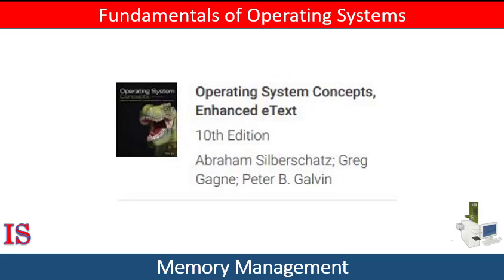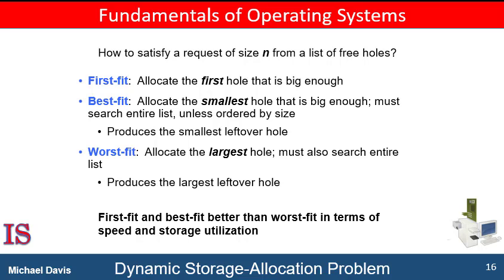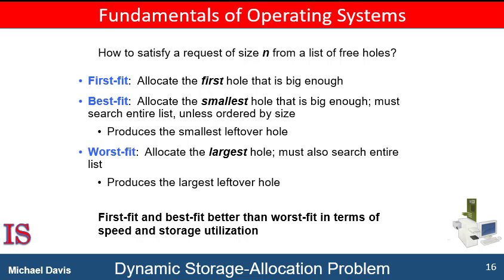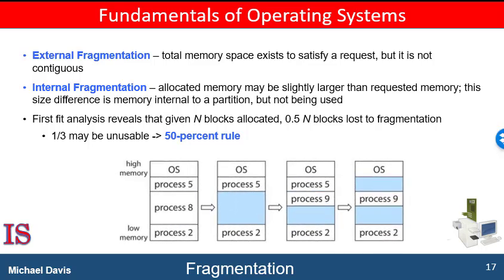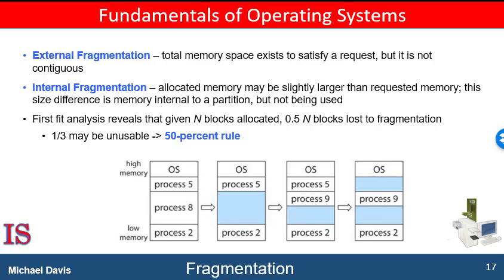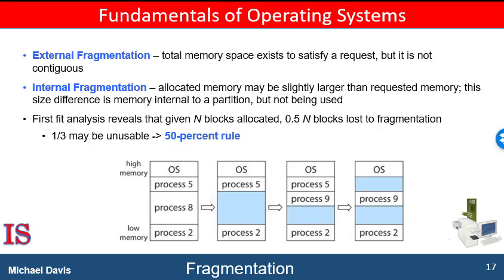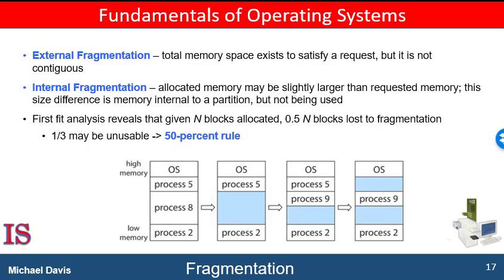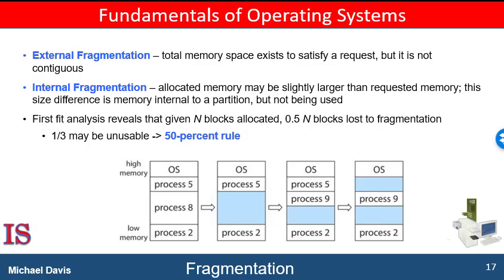M4U9L6 Variable and Fixed size blocks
Based on textbook Operating System Concepts by Silbershatz, Gagne and Galvin